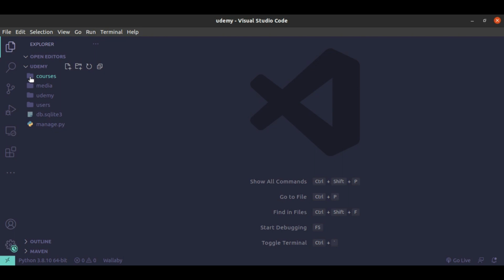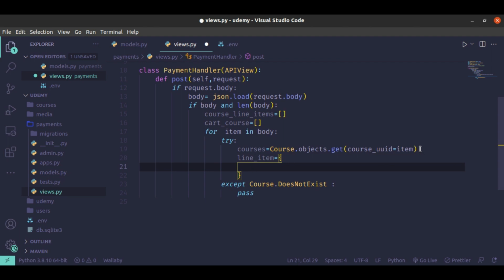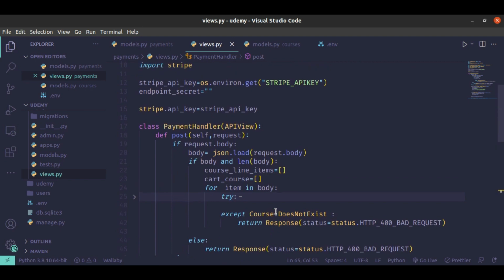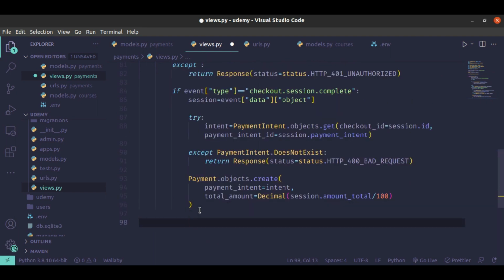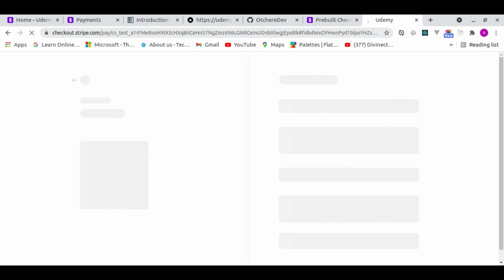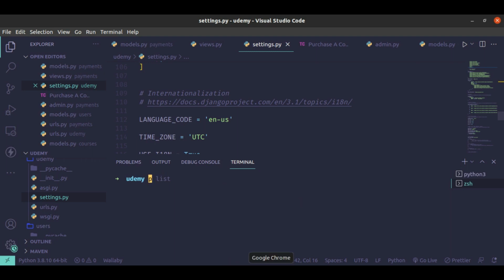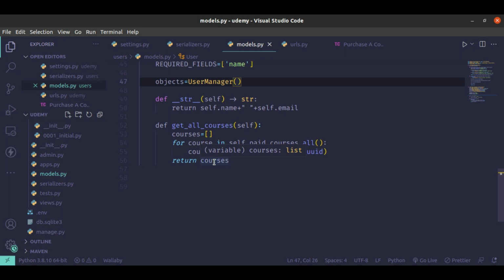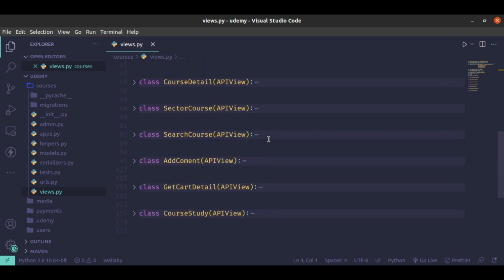Full Stack Udemy Clone with Django restframework, NextJS + TailwindCSS | 3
In this project we will build a Udemy Clone with Django Restframework and NextJS. Tailwind css will used for the styling of the application